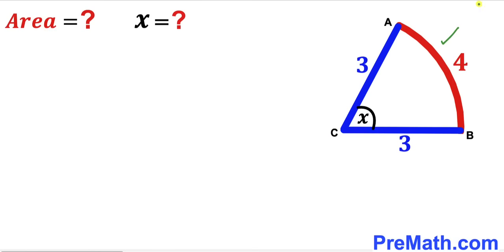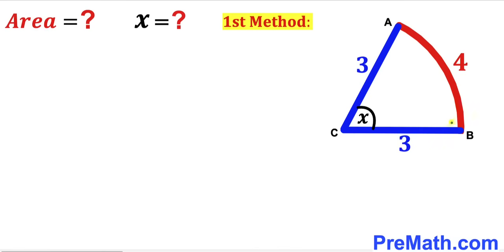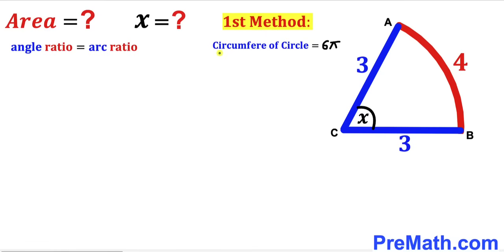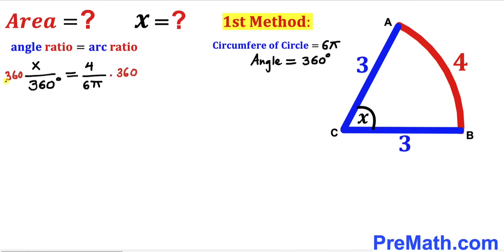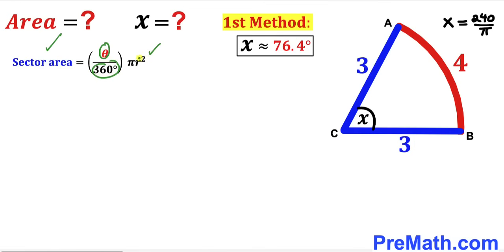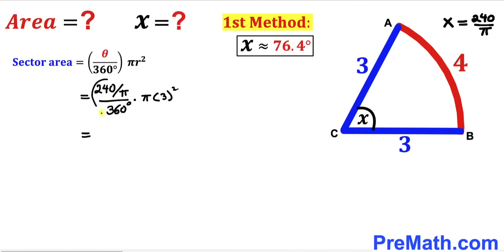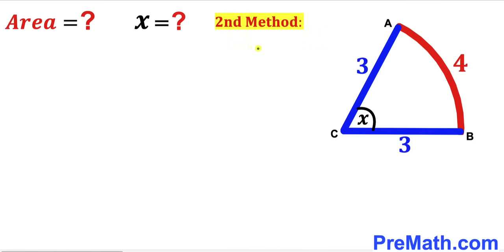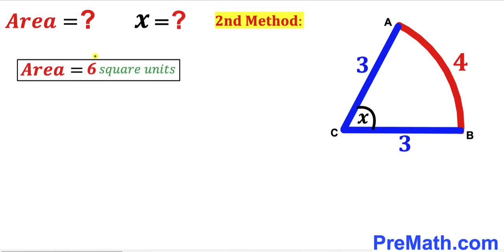Can you find area of the Sector? | (Find angle X)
Learn how to find area of the Sector. Also find angle X. Important Geometry and Algebra skills are also explained: area of a sector formula. Step-by-step tutorial by PreMath.com

blackpenredpen
math olympics
olympiad exam
math olympiada
British Math Olympiad
olympics math
olympics mathematics
Number Theory
mathcounts
math at work
Pre Math
Olympiad Mathematics
Olympiad Question
Geometry
Geometry math
Geometry skills
Right triangles
imo
Competitive Exams
Competitive Exam
Calculate the Radius
Equilateral Triangle
Pythagorean Theorem
Right triangles
Radius
Circle
Quarter circle
coolmath
my maths
mathpapa
mymaths
cymath
sumdog
multiplication
ixl math
deltamath
reflex math
math genie
math way